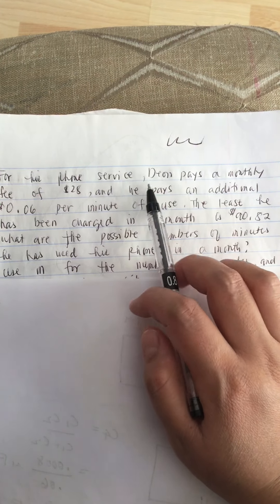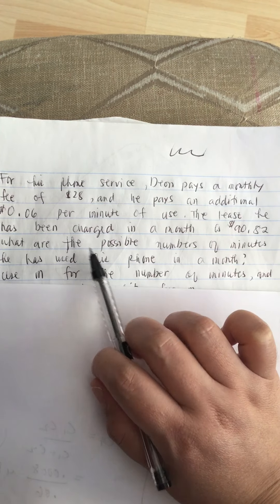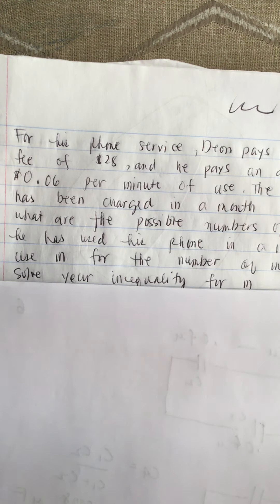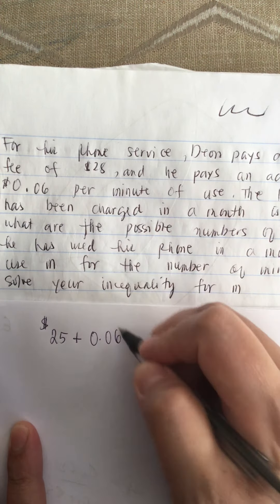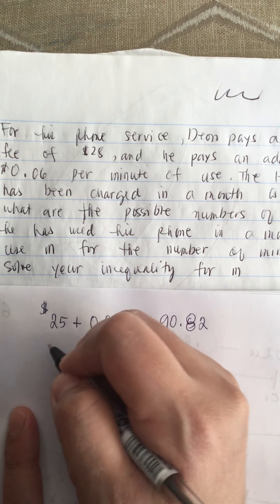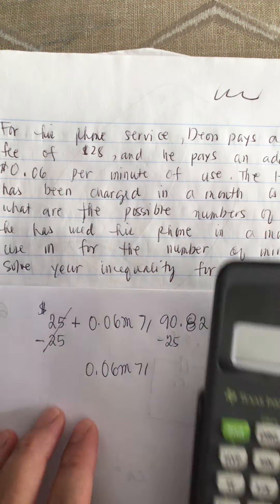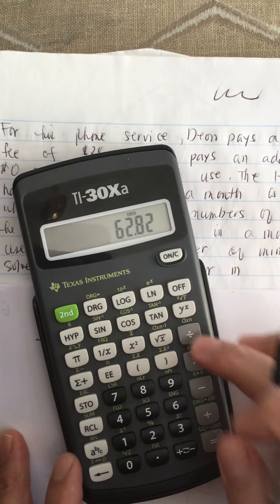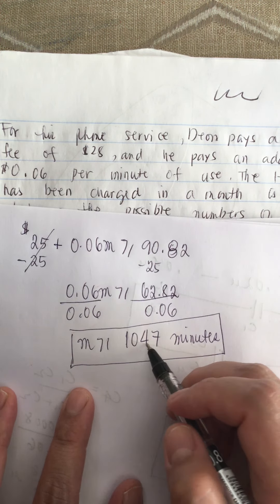Inequality word problem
For his phone service, Deon pays a monthly fee of $28, and he pays an additional $0.06 per minute of use. The least he has been charged in a month is $90.82. What are the possible numbers of minutes he has used his phone in a month? Use m for the number of minutes, and solve you inequality for m.